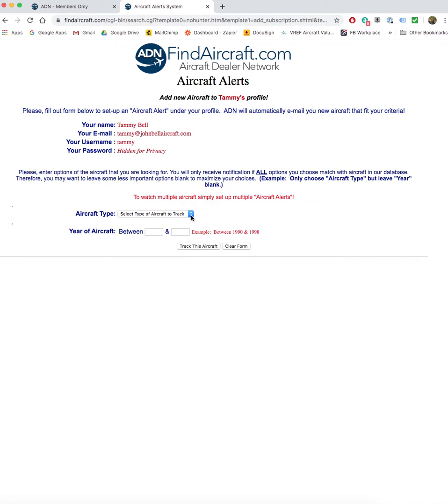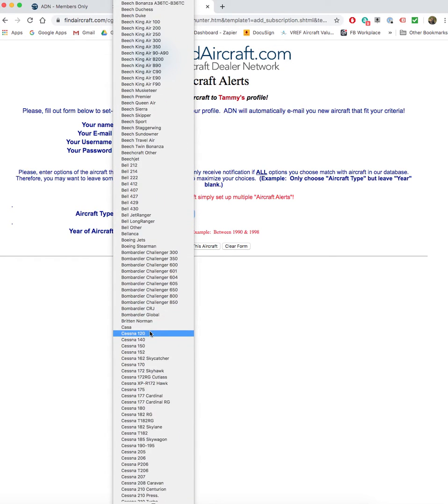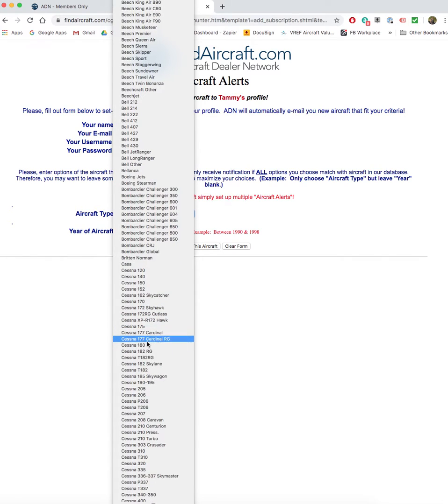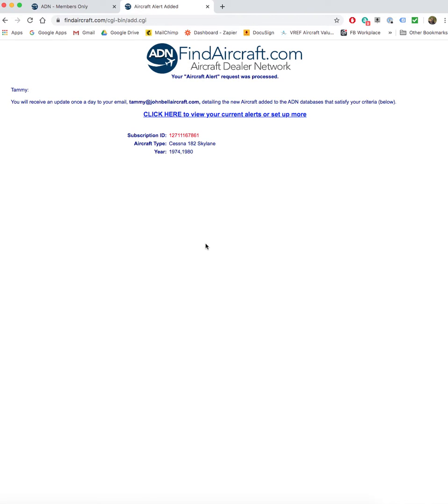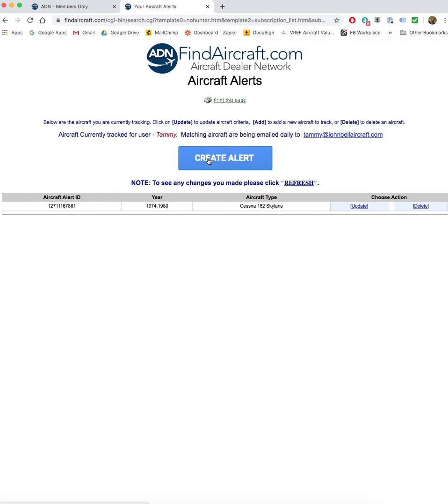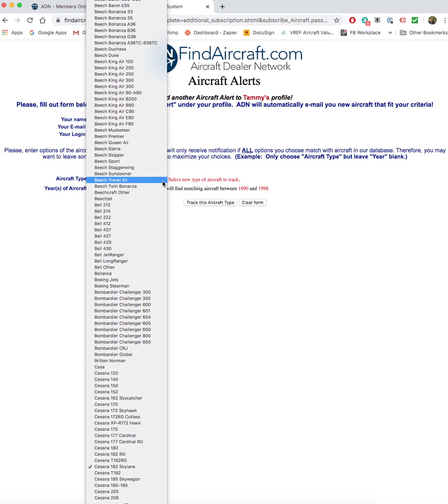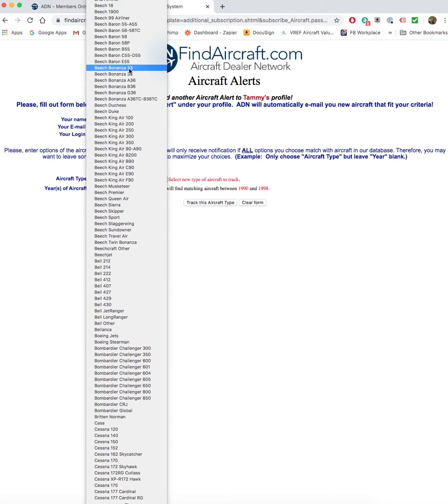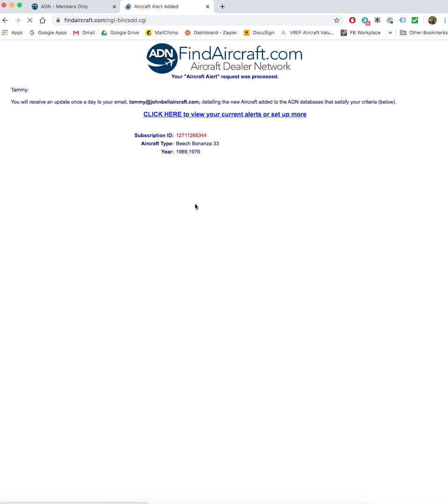How to set up Aircraft Alerts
This is an instructional video on how to use the ADN - FindAircraft.com MEMBERS ONLY side of the website.

Instructions on using setting up 'Aircraft Alerts' to notify you of new aircraft that meet your requirements.